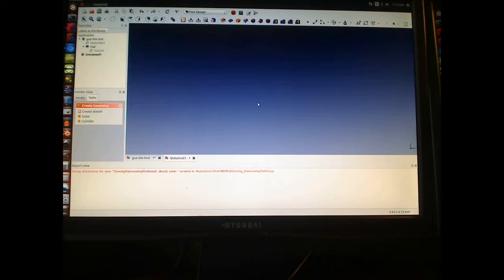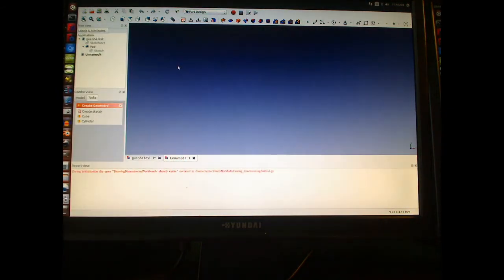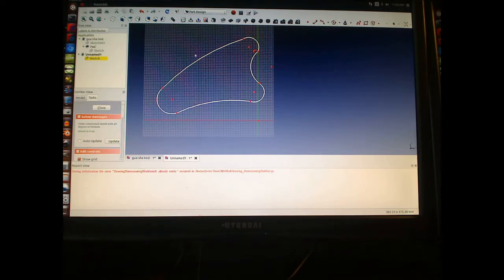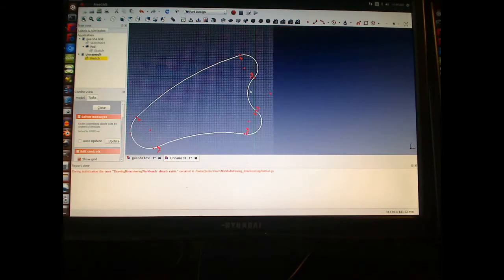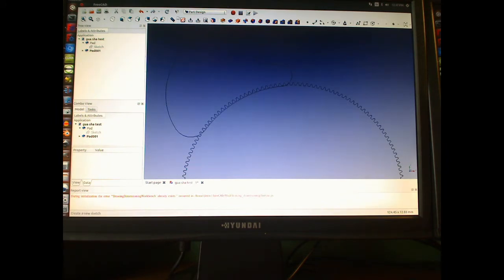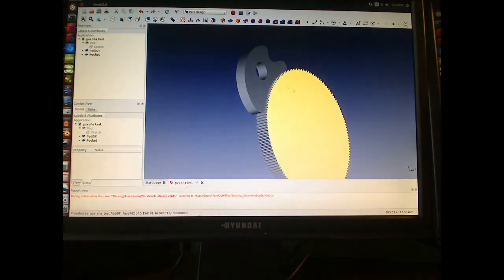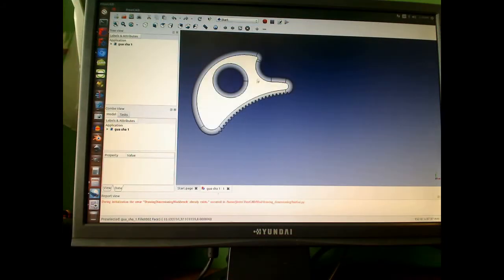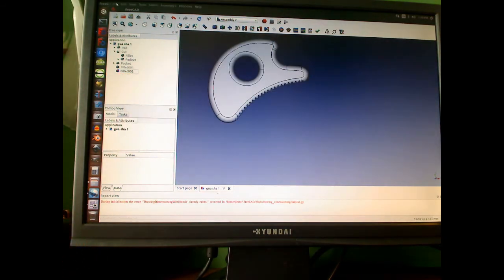Free cad test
This is an example of the OSE instructor exam with FreeCAD v0.16.  I used a fairly complex sketch extruded into a 3D object - putting a pocket 3D feature through to save material, and used a gear to cut teeth into one edge.
Exported and sliced for printing using the D3D Universal 3D Printer with its stock 1.2 mm nozzle using Lulzbot Cura slicing software on the OSE Linux platform live.
Printed the object successfully, by verifying that first layer adhesion is correct by adjusting the z axis offset and modifying cura print settings for better quality.